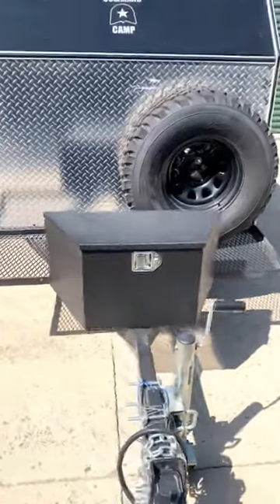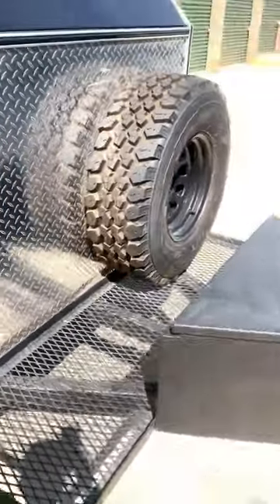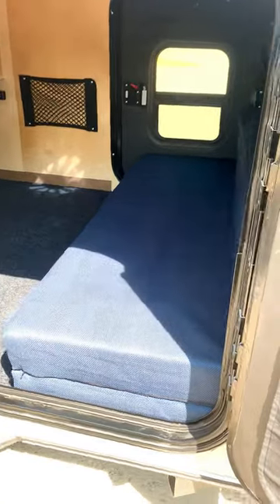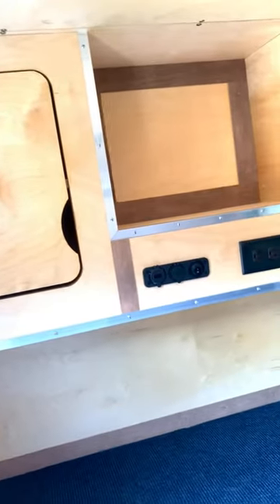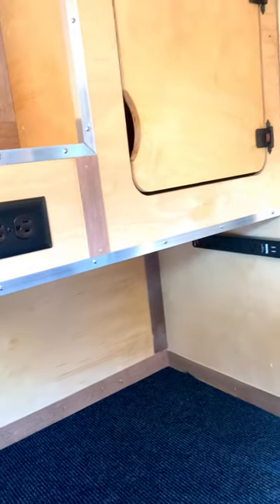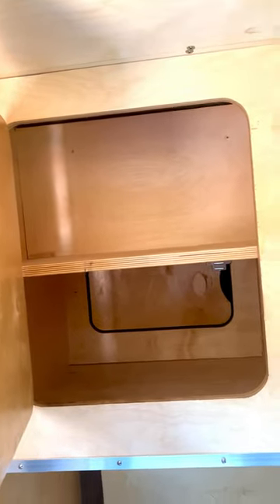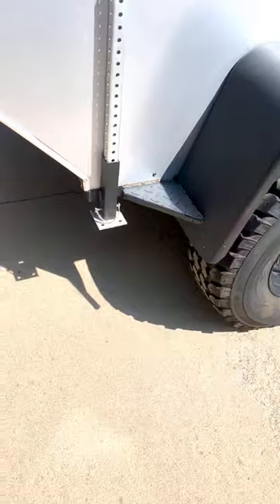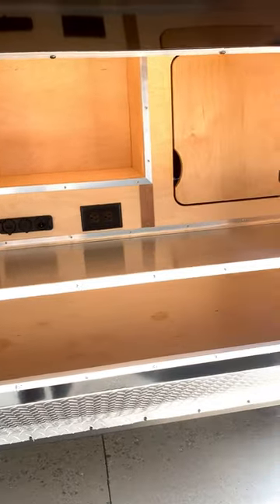2020 Vintage Trailer Works Command Camp Off Road Teardrop Trailer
Check out this quick walk through video of our 2020 Command Camp! Built for more of the minimalist who wants the comforts of a trailer. Our 5x8' Command Camp starts out at $8545 and is built to last. I am the Northern CA Sales Rep for the company, so please reach out if you would like a quote or if you have any questions.